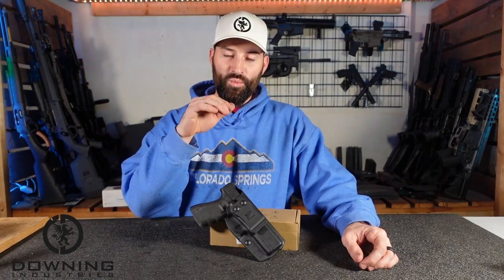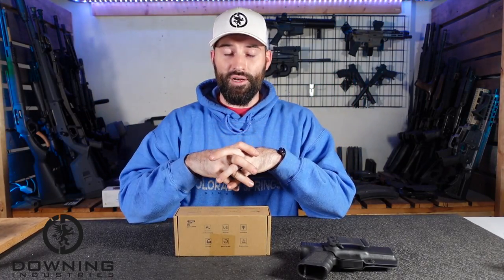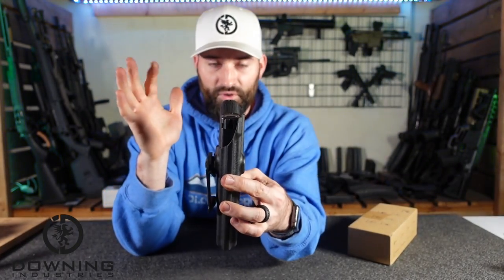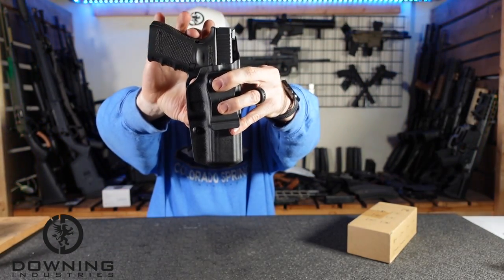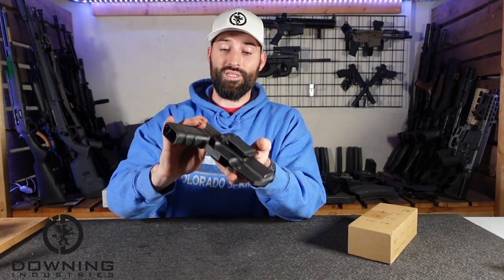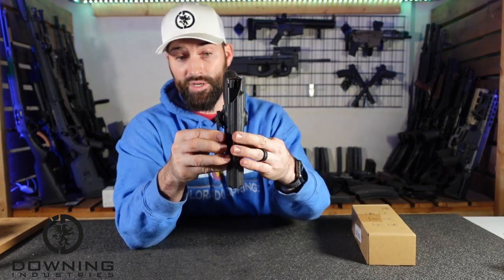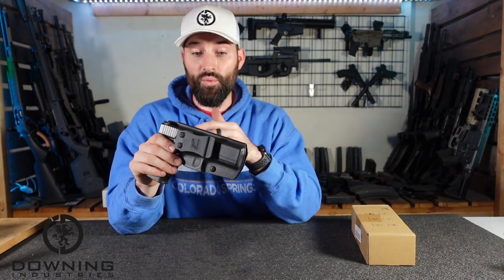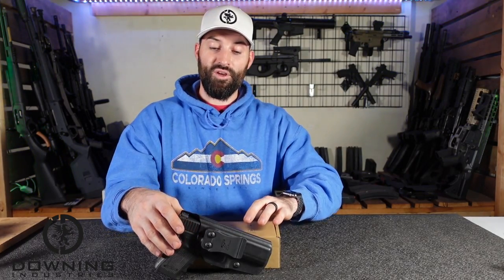IWB & OWB Holster by Gun Flower- Overview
Hey there folks! Today we get to take a quick look at a holster from Gun Flower. This is the general overview of the holster, the review will come in the next few weeks. Enjoy…